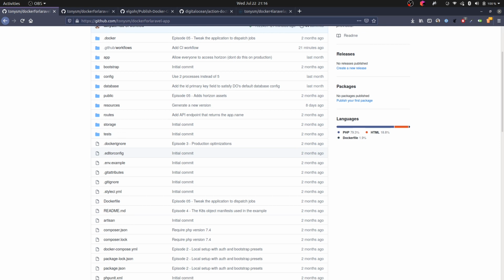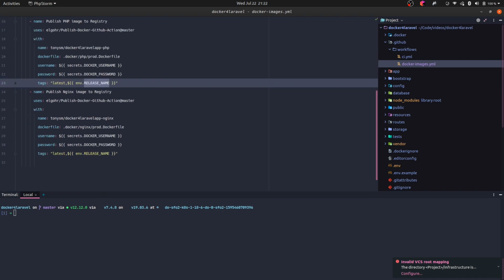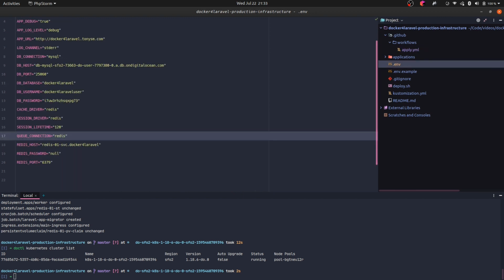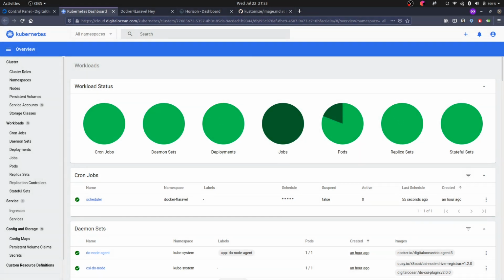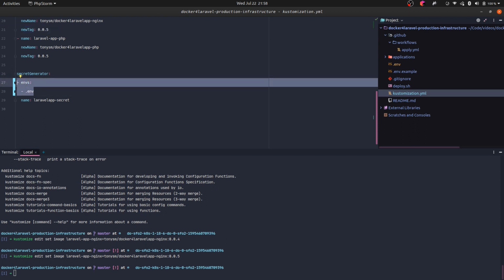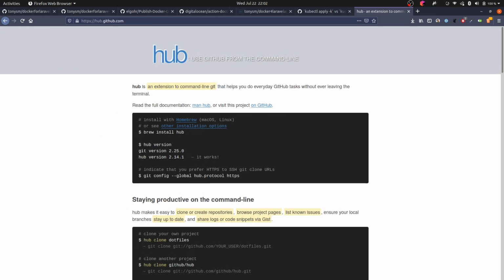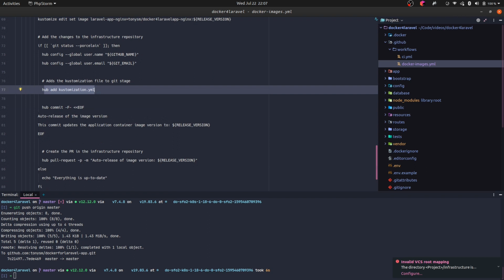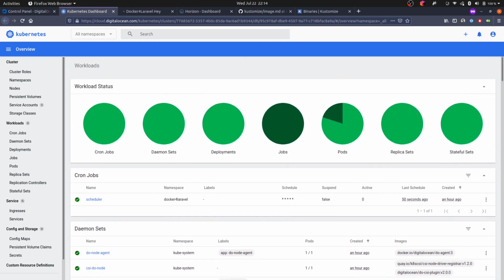08 CI/CD, Docker and Kubernetes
It's time to automate everything! Let's create a git repository for our infrastructure and change our application's CI to automatically patch the Kubernetes manifest files in the infrastructure repository whenever a new image is built.

Relevant links:

- Post with instructions on how to commit to your repository from scripts